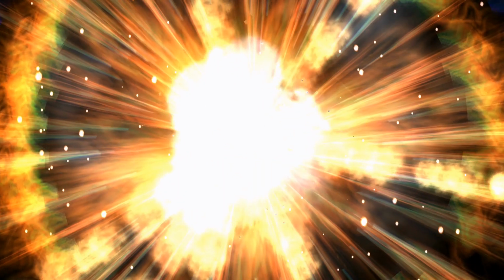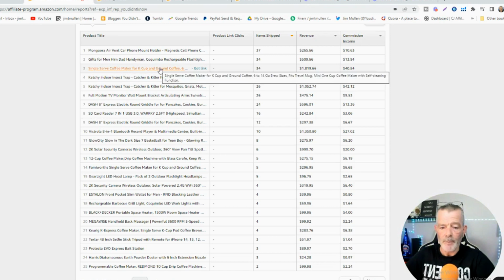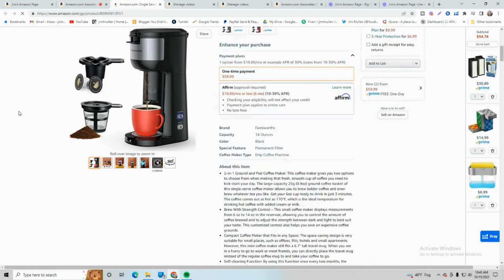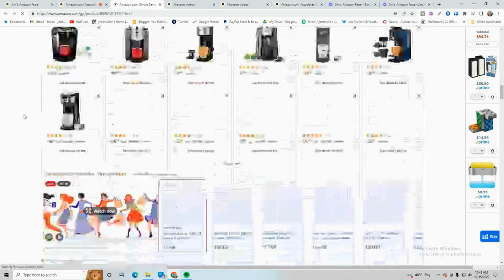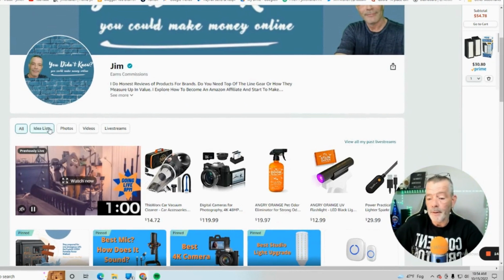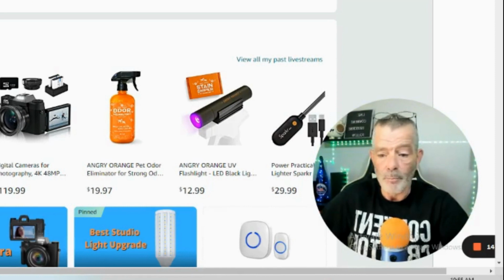Amazon Influencer Program What You Need To Know 2023